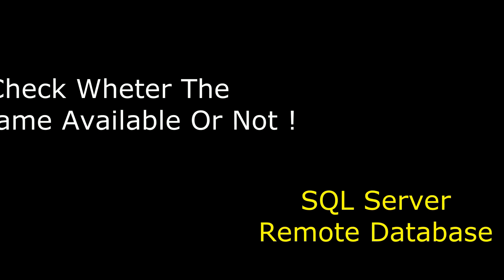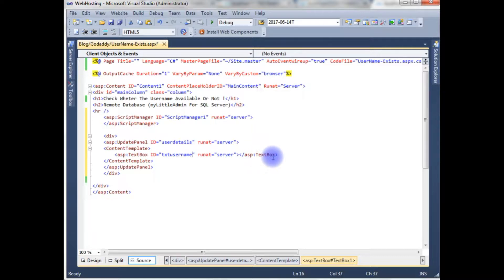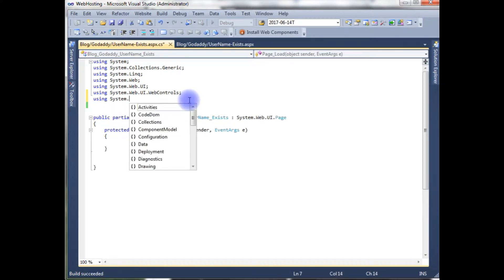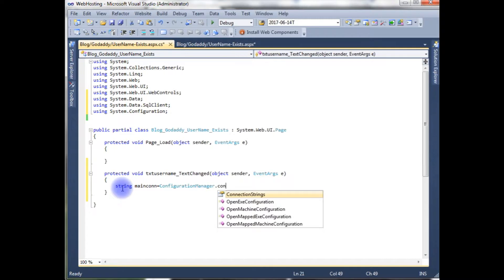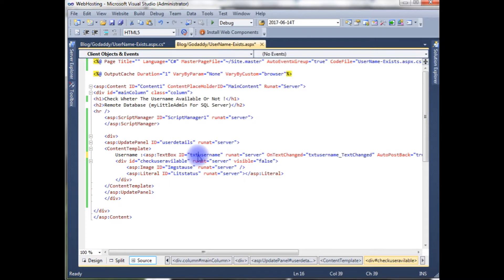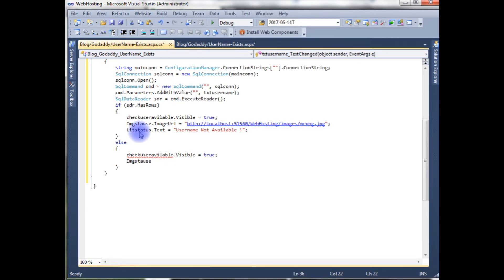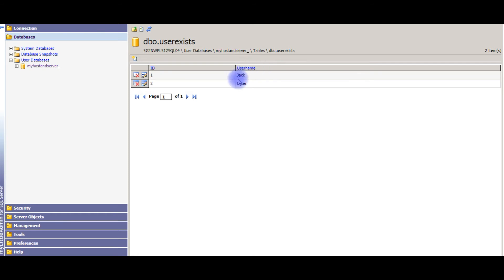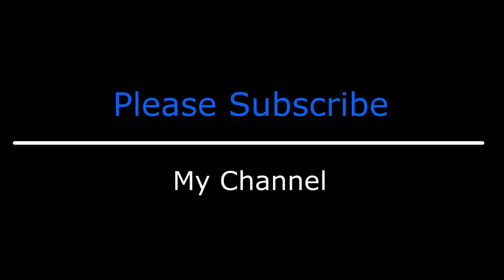asp.net check if username exists in sql server (mylittleadmin 3.8)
using ajax script manager tool checking if a username is already available or not in the database SQL Server (myLittleAdmin) remote database in asp.net